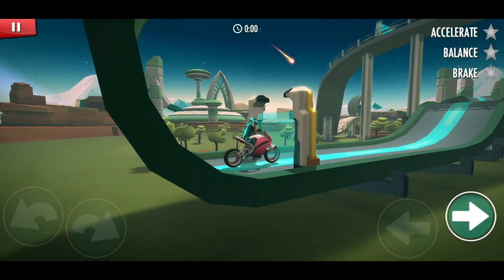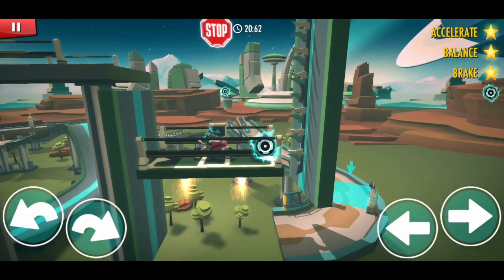GRAVITY RIDER Android/iOS Gameplay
Vivid Games asked me to try the mobile game "GRAVITY RIDER", so here is my first gameplay! Let me know what you think and stay awesome mateys!

Tackle moto racing trials, crush your racing rivals, finish in record time and play for free on the road to becoming a bike rider champion. Select a motocross bike for extreme motorcycle racing, a race car if you're in the mood for extreme car driving or even an ATV road bike.

Race to the finish at turbo fast speed, but watch out – moto jumps, zero gravity fields, asphalt elevators & drift tracks will challenge you! Play to keep your space bike steady and don’t turn into a skiddy car in this exciting road bike balance skill game.

Leverage the power of the realistic motorcycle racing engine: free fall along blocks to build bridges, balance on extreme asphalt ramps and jump over flippy trials to defeat others’ ghost rider.

Compete in turbo fast trials against 3 of your ghost rider rivals. Play on the asphalt - dominate the leaderboards and drift your light bike to the extreme top of the space racing league.

ADD ME ON XBOX: STEVEtheP1R4TE
ADD ME ON PSN: STEVEtheP1R4TE_
ADD ME ON SWITCH: STEVEtheP1R4TE

DONATIONS (never expected but always appreciated and go towards making the channel even better!):

Video recorded, edited and published by STEVEtheP1R4TE